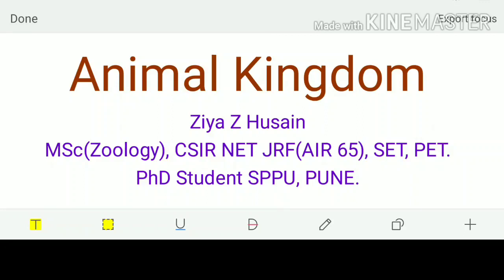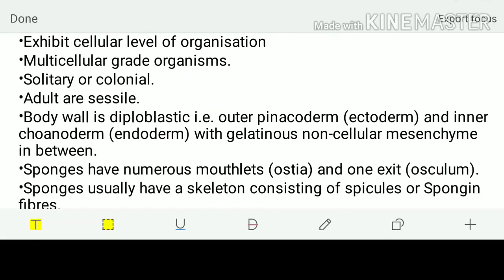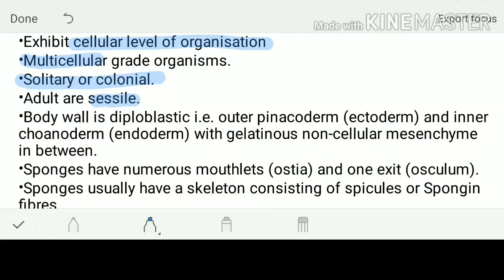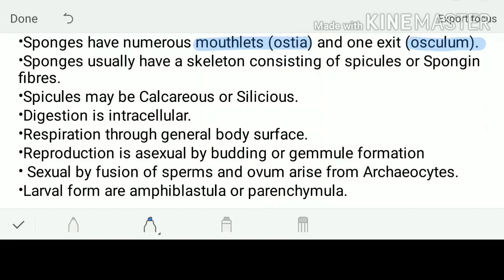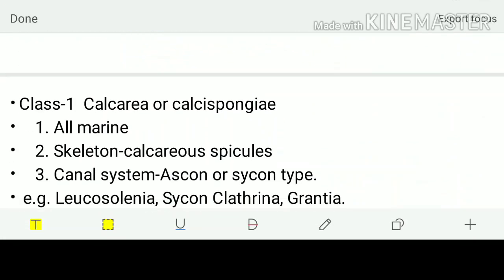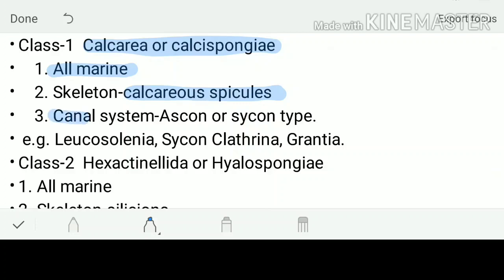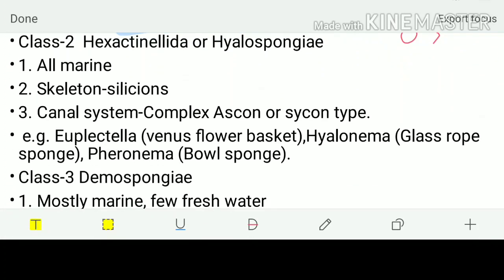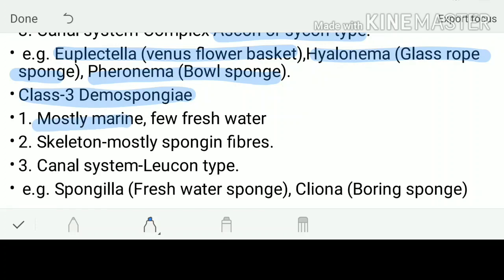Phylum Porifera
Animal Kingdom | Biology | Introduction and Classification of Phylum Porifera | Part2